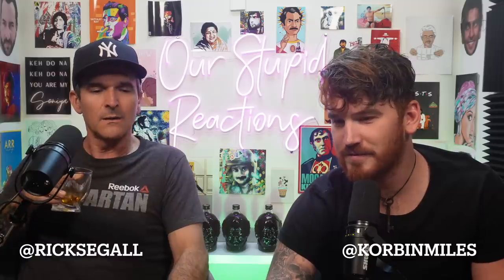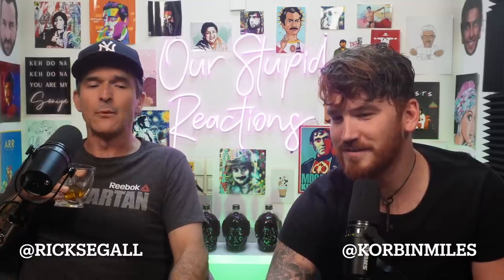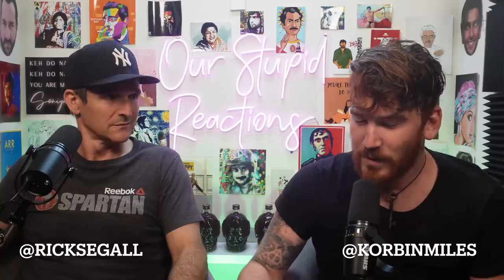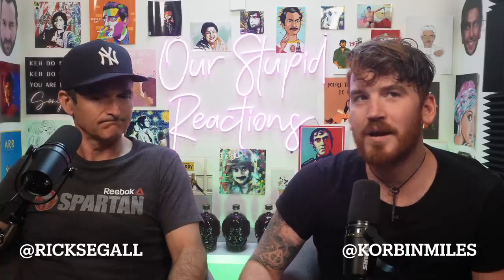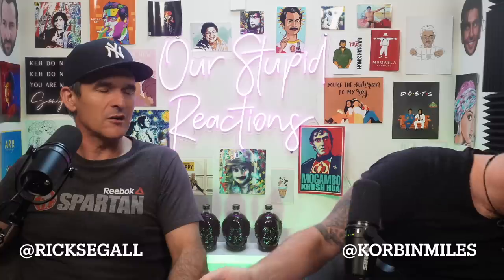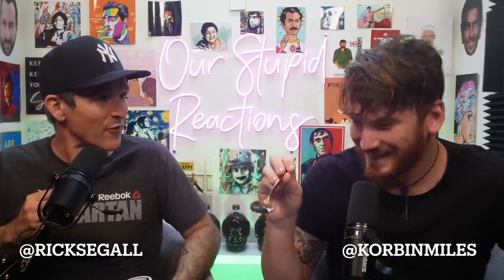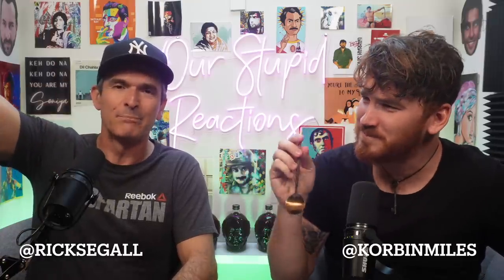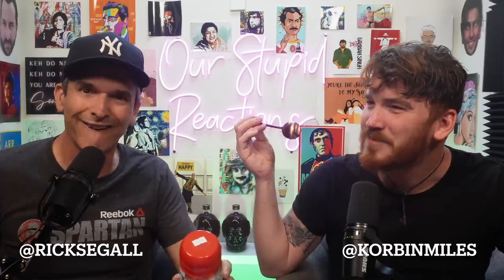Americans Try CHYAWANPRASH for the First Time!!!!!!